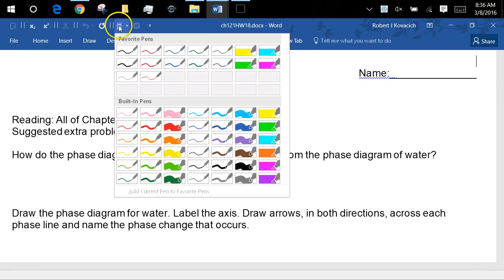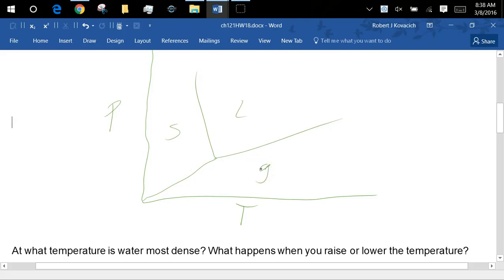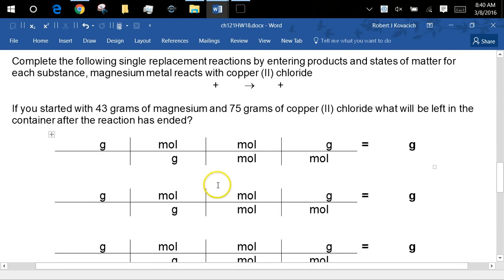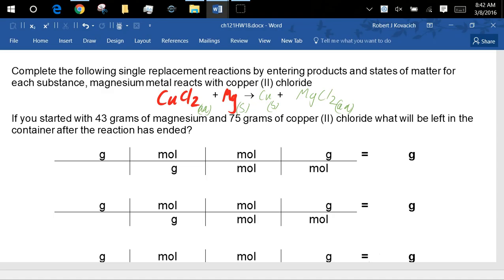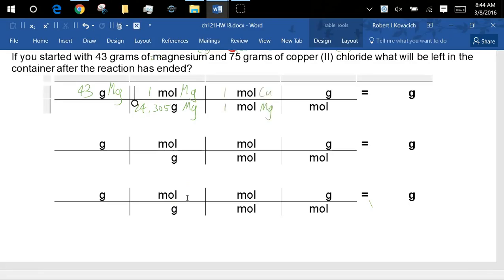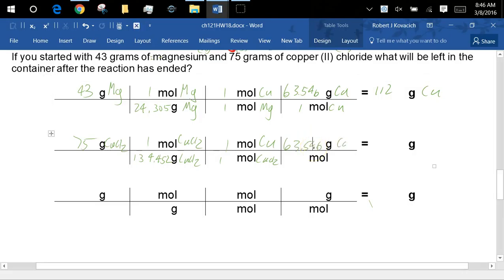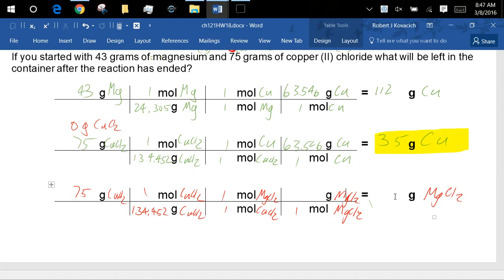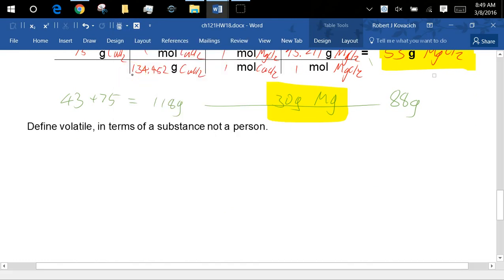HW 18 CH 121